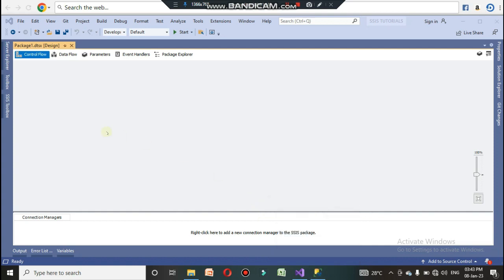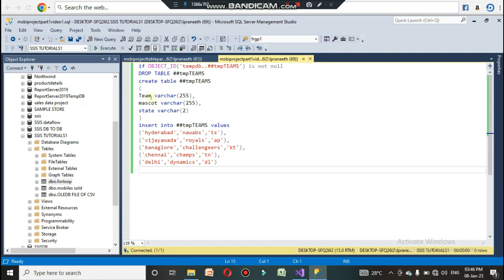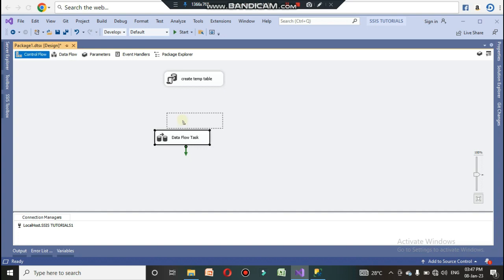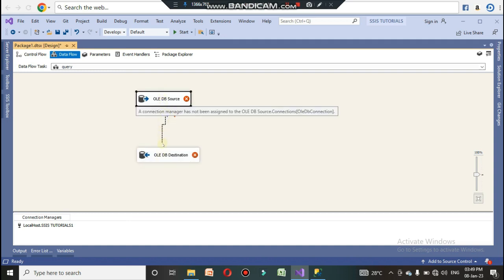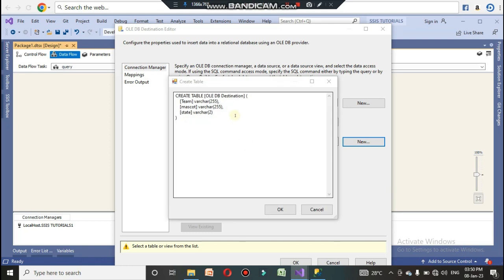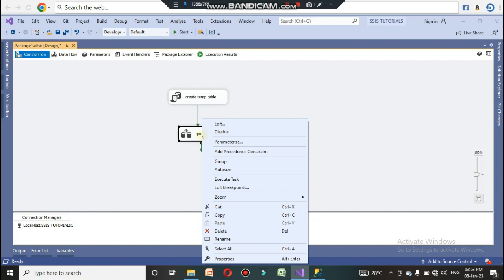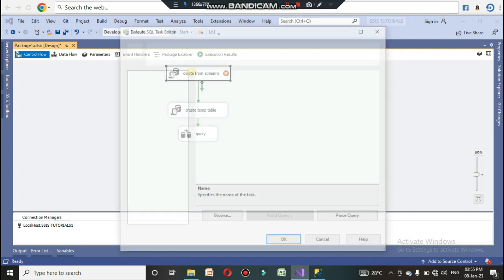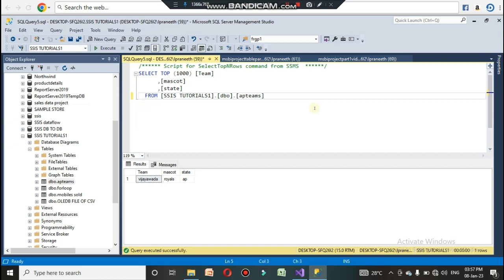END TO END REALTIME MSBI PROJECT8|| PART1-SSIS ||VIDEO1|| HOW TO CREATE TEMP TABLE IN SSIS#msbi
PROJECT-8 DATA